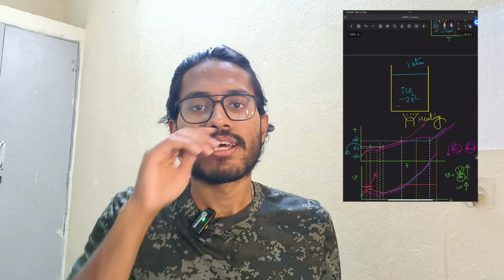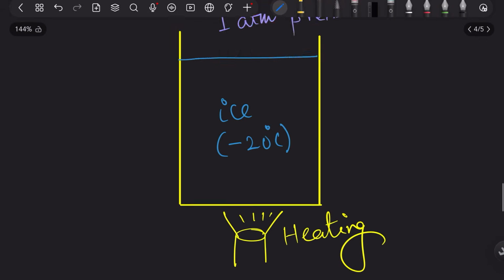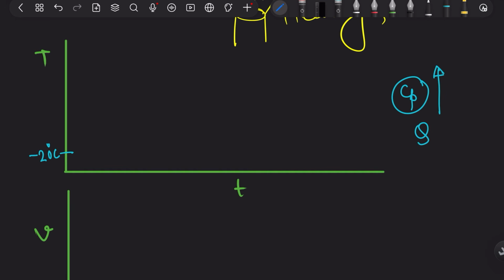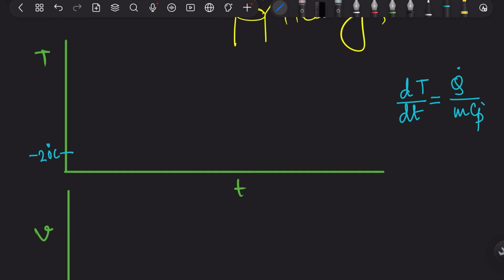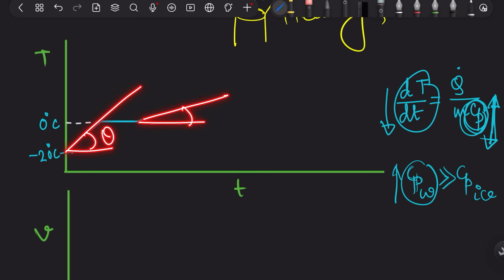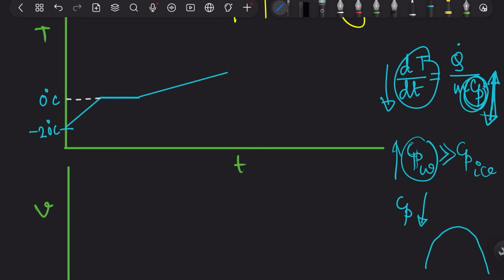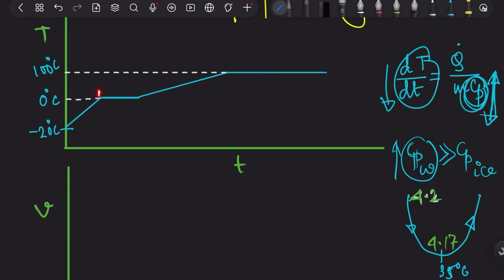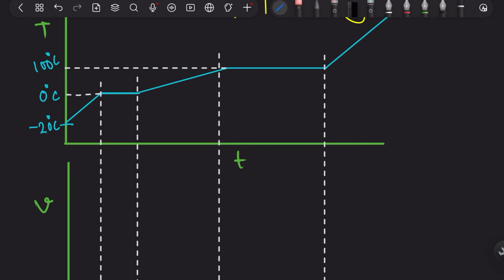Launch of BARC INTERVIEW GUIDACE COURSE: Thermodynamics| By GATE AIR6| ISRO AIR 44| DRDO SELECTED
I have:
Completed M.Tech from IIT KHARAGPUR with CGPA = 9.86
Currently a PhD student in IIT Kharagpur.

🔹 CHANNEL MANAGER
🔹 VIDEO EDITOR
🔹 THUMBNAIL DESIGNER
🔹 YOUTUBE MARKETER